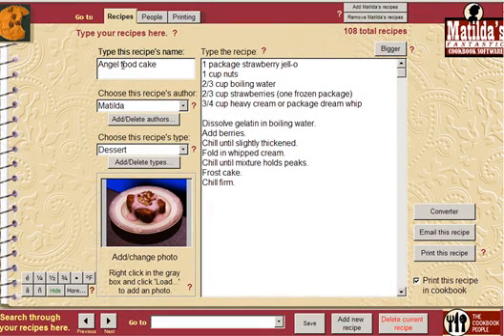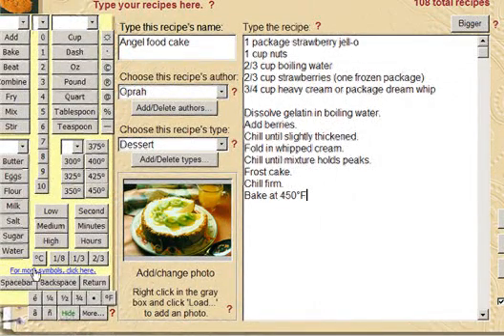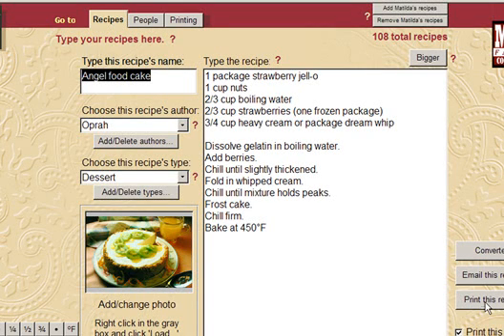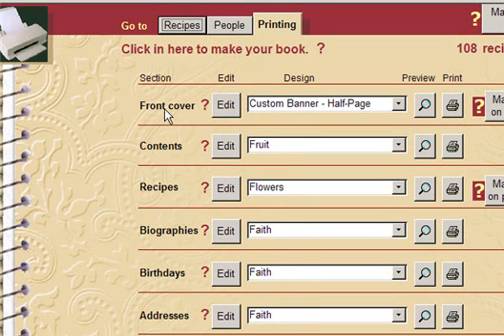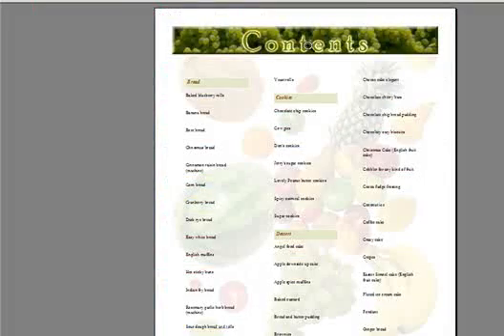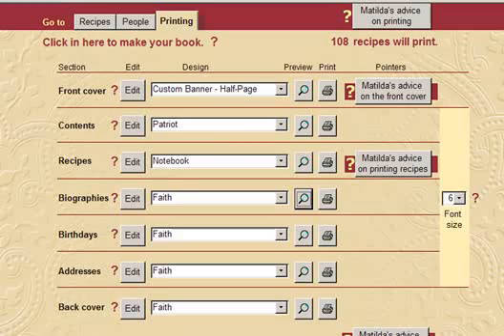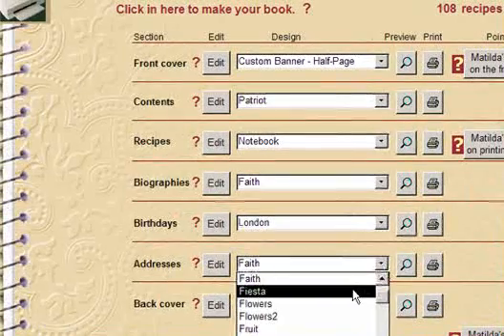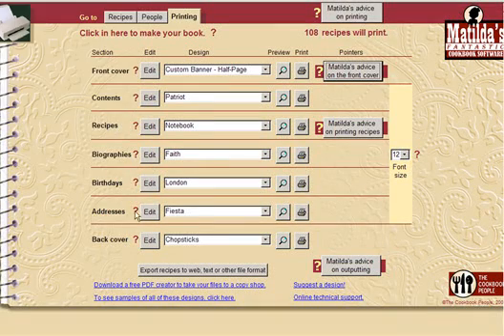Cookbook Software Demo - Matilda's Cookbook Software - CookbookPeople.com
Demonstration of Matilda's Cookbook Software in action.